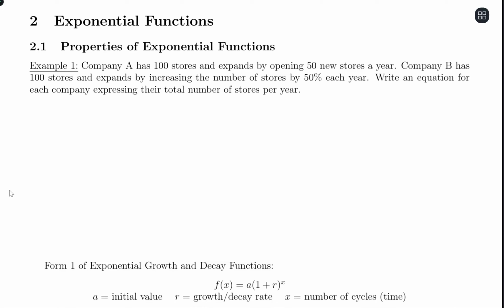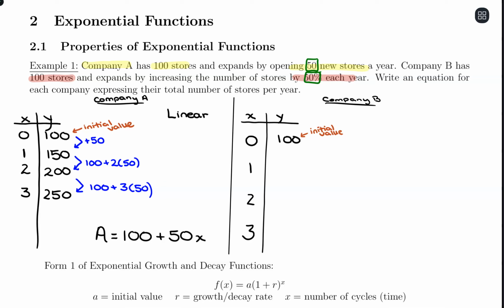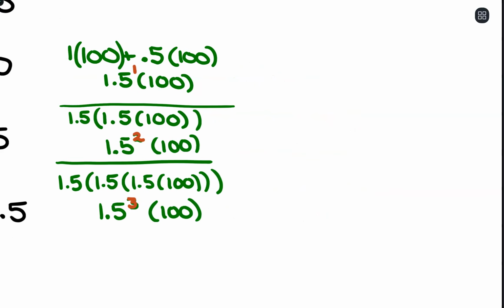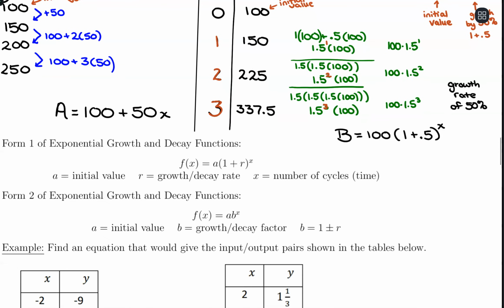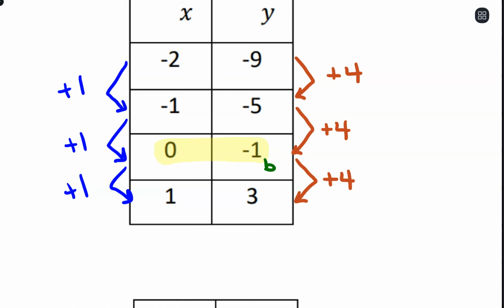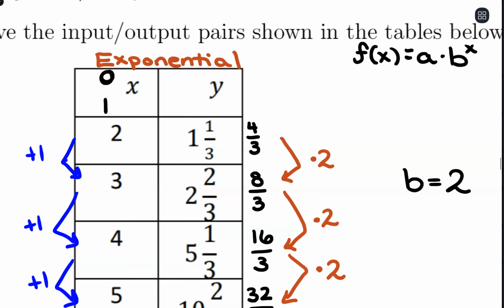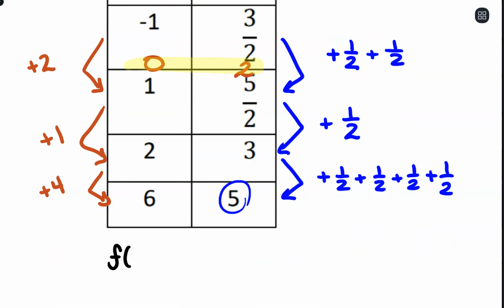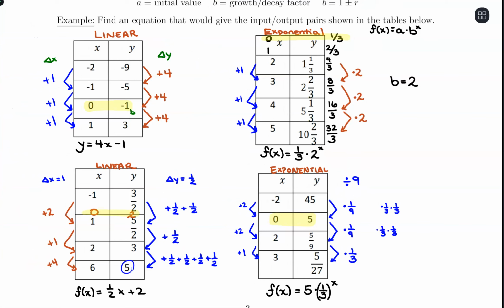Properties of Exponential Functions